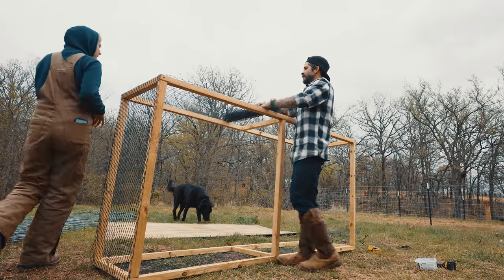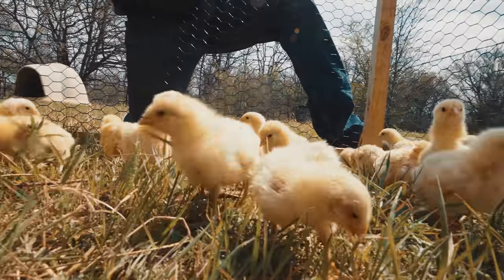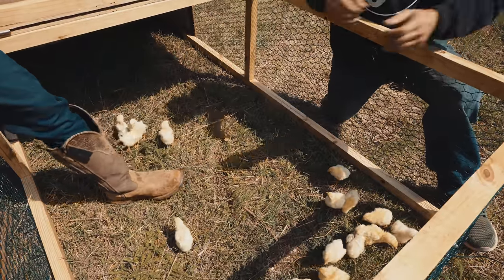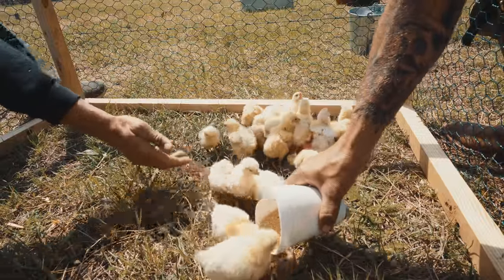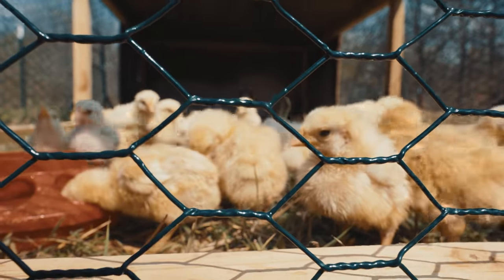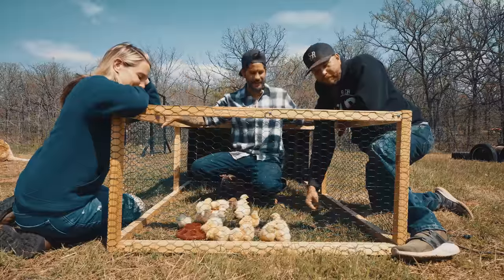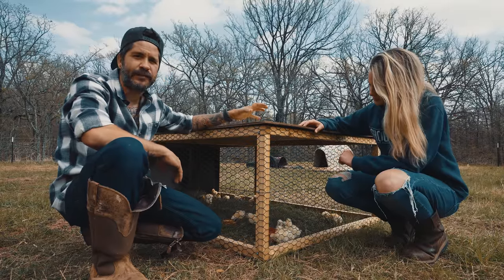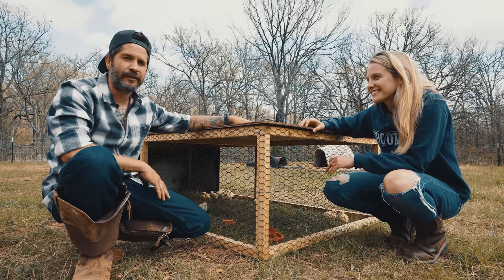DIY 1 HOUR Chicken Tractor Build for $25 / Meat Birds / Farm & Ranch Projects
If you'd like to buy shirts (short and long sleeve), Hoodies or Hats